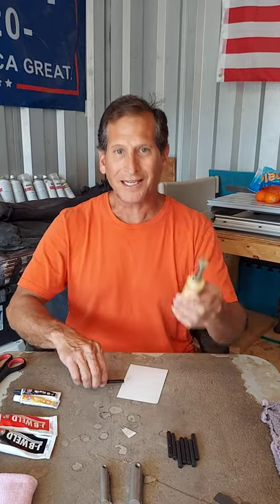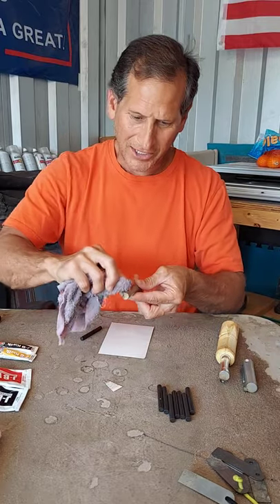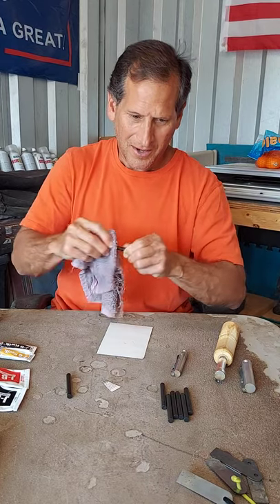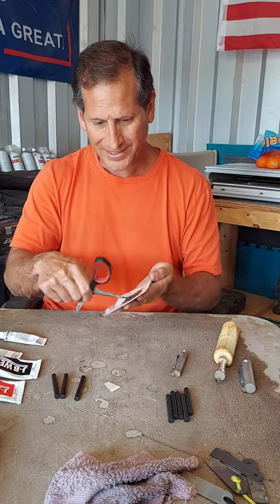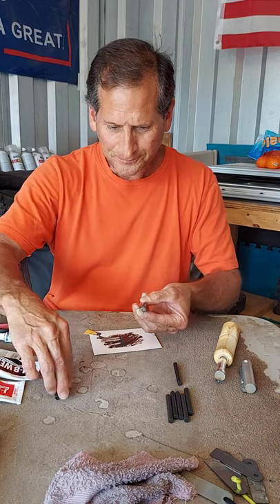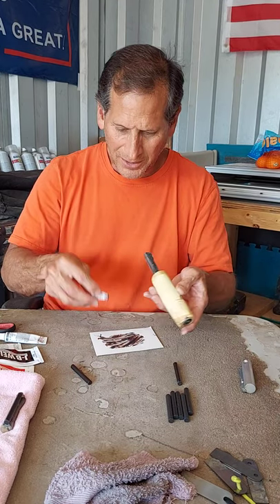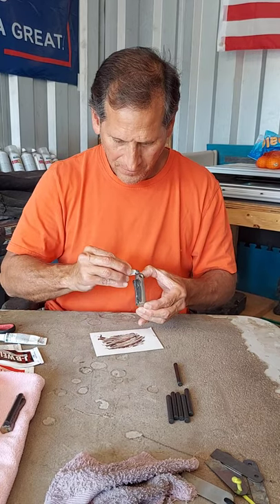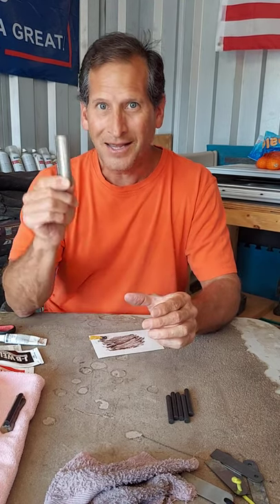How To Add A Ferro Rod To Your Magnesium Firestarters.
Attaching Flint To Magnesium Firestarters.